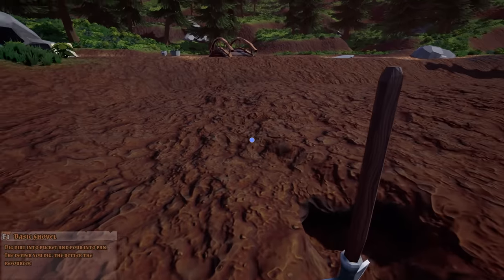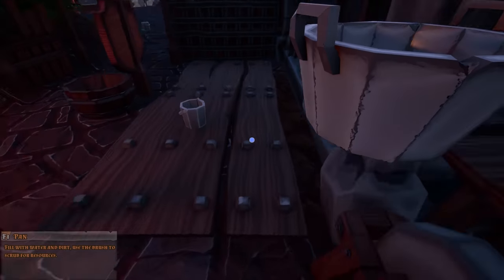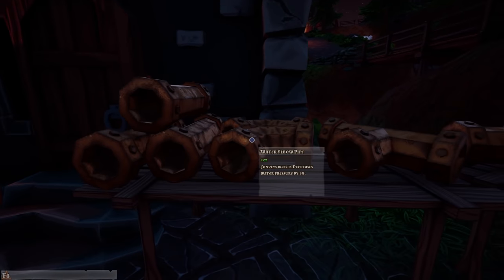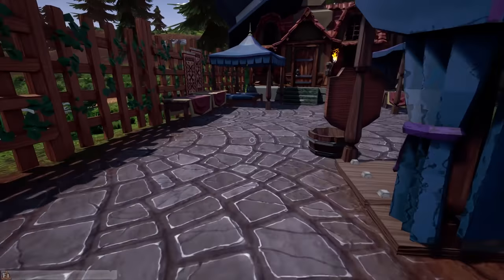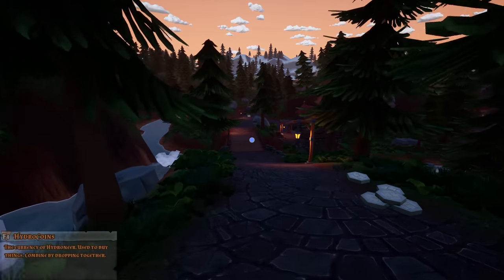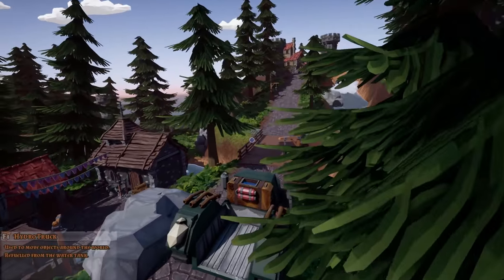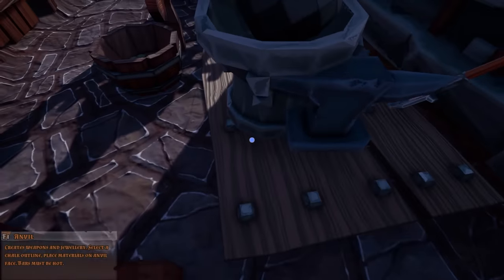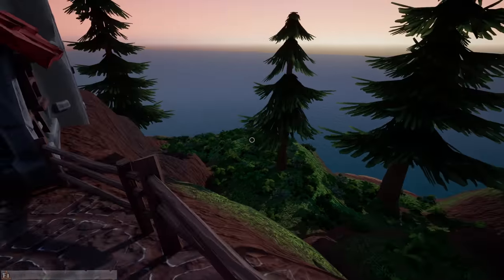Starting A Mining Company! - Hydroneer - Mining Strategy Simulation Game - Episode #1